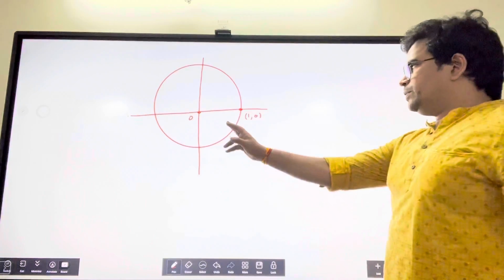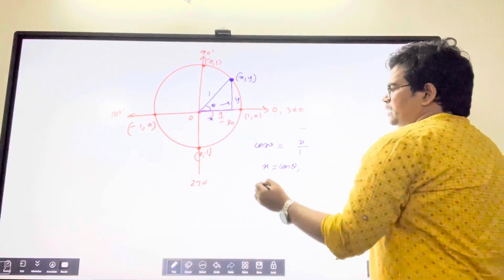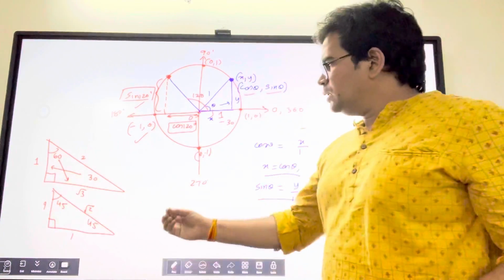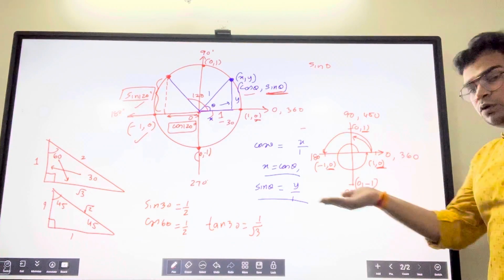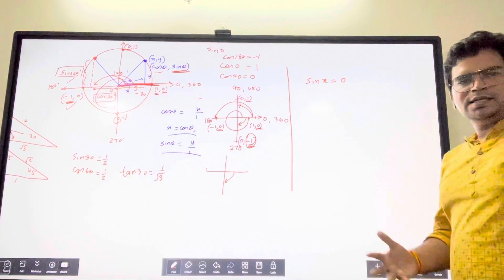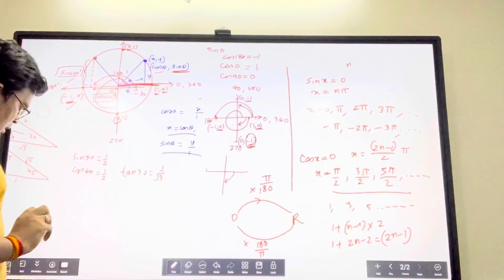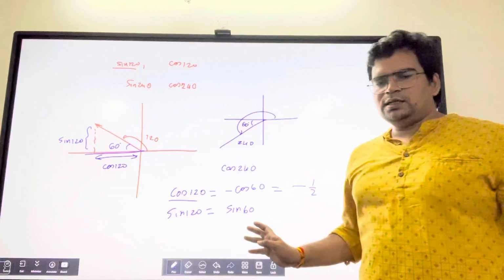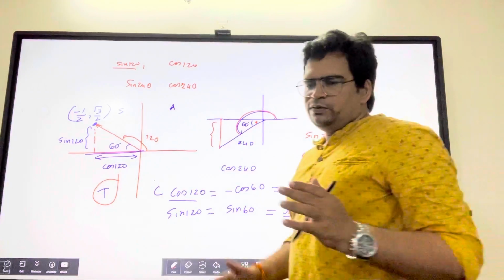26 December 2021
Unit circle foundation class recording session